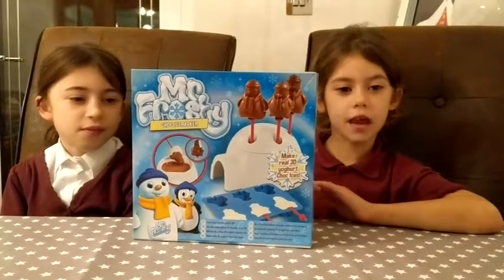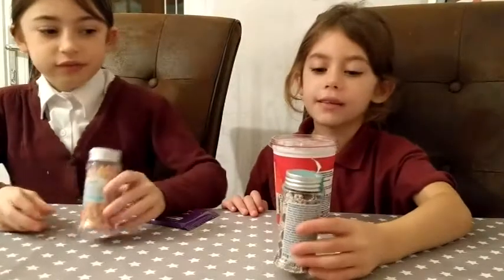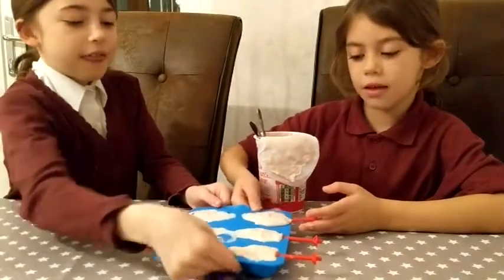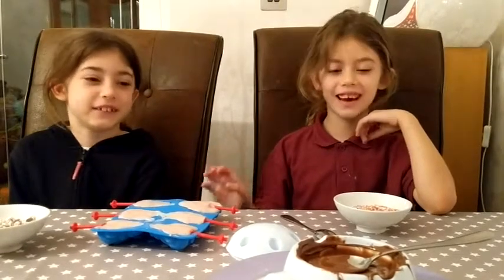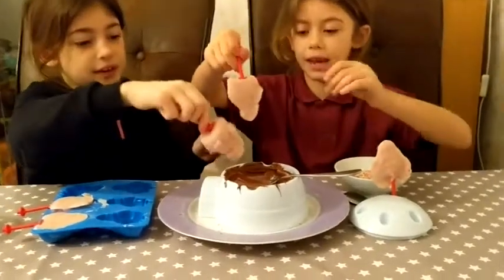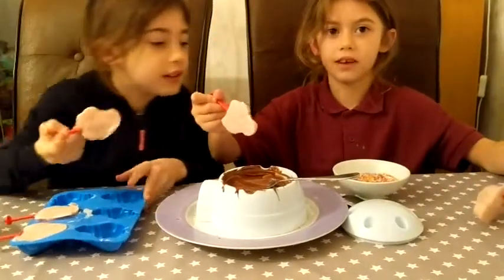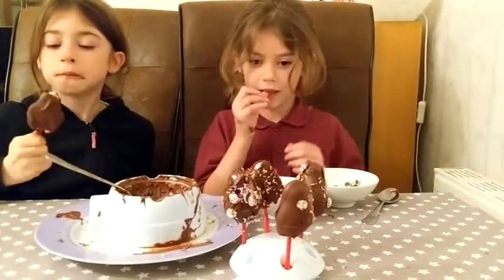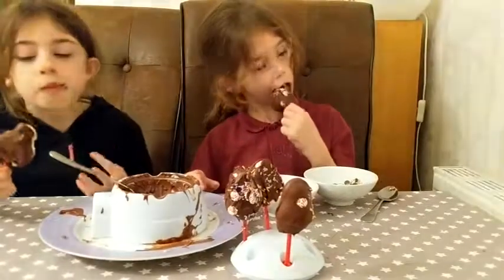Review : Mr Frosty Choc Ice maker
The girls take a look at the Mr Frosty Choc Ice maker and talk you through the steps involved. Whilst this product was gifted we were not asked to make this video, the girls wanted to.